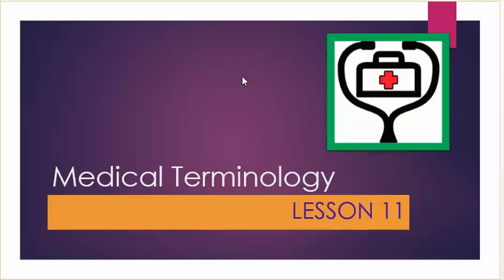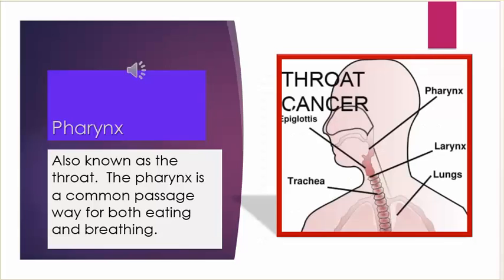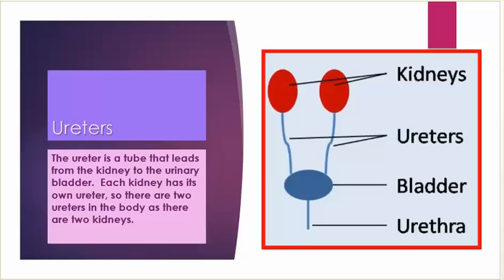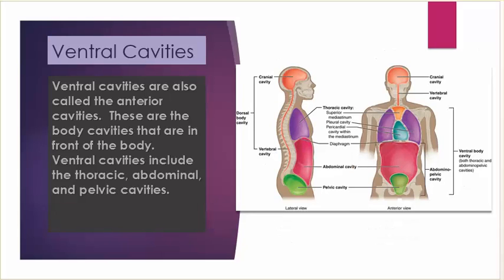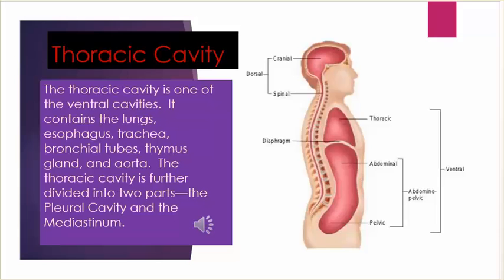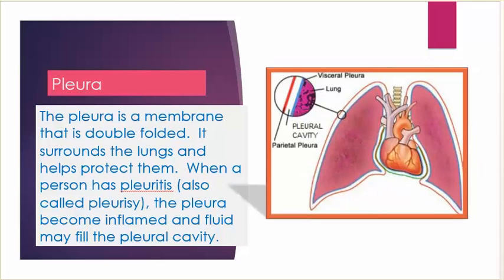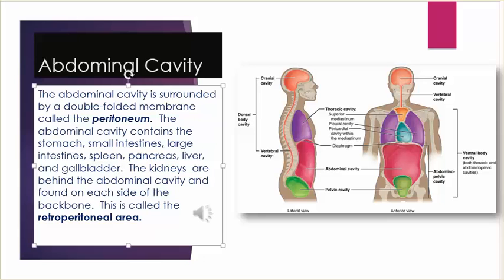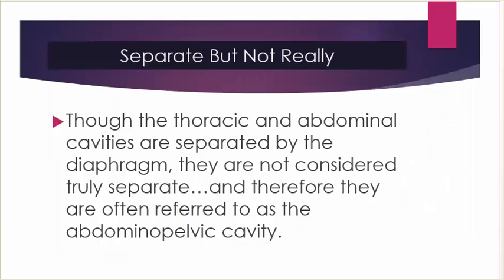Medical Terminology Lesson 11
I'm probably reviewing information I covered in other videos, but as I'm following my old notes, there may be new information with the old.  This lesson covers the body cavities and some of the parts that make them up.